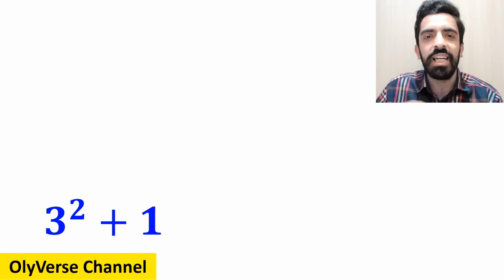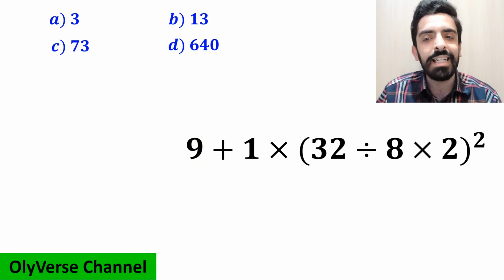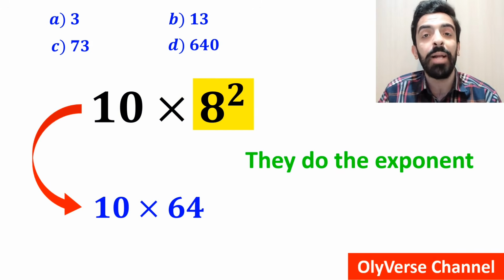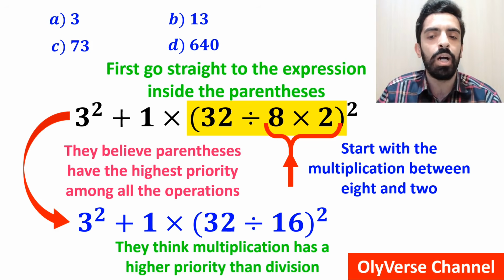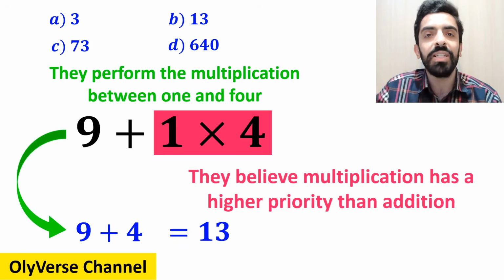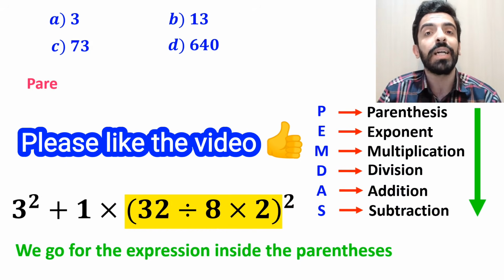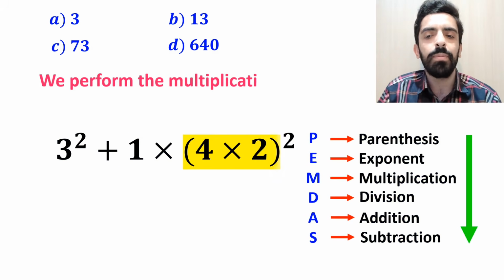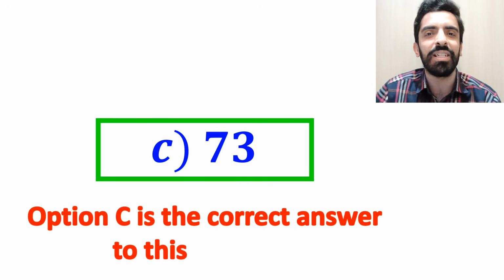🔥 What An Amazing Challenge That 95% Get Tricked! Will YOU Get It Right?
😱 This math challenge is much trickier than it looks!
Most people make one tiny mistake and end up with the WRONG answer ⚡

🧠 Can you solve it correctly without falling for the trap?
Take your time and think carefully through every step!

👍 Like if you enjoy fun math challenges